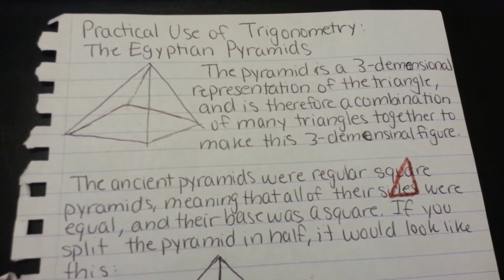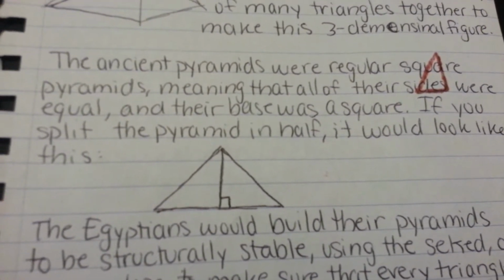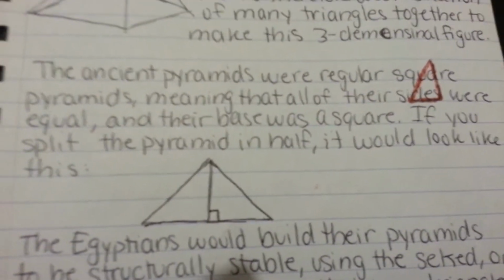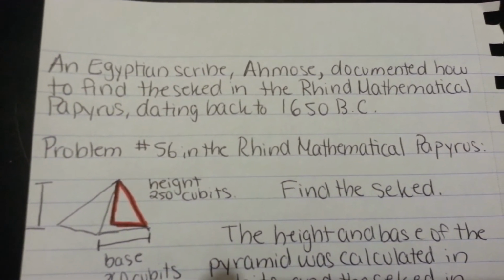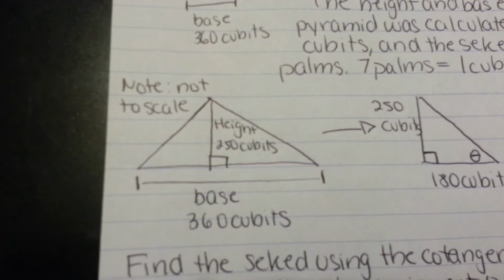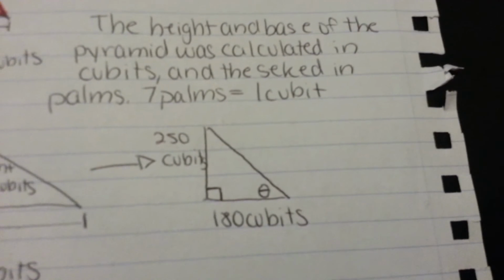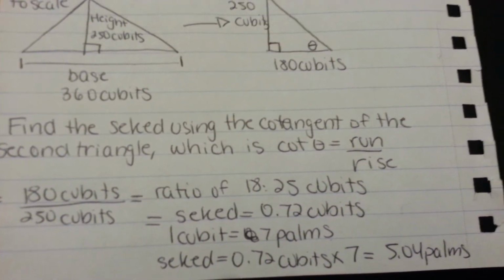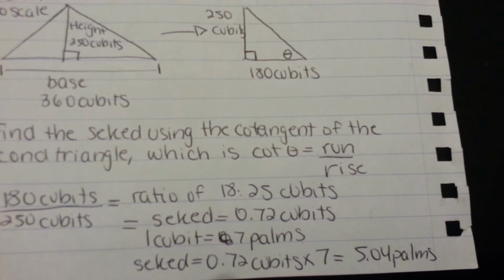Trigonometry: Egyptian Pyramids